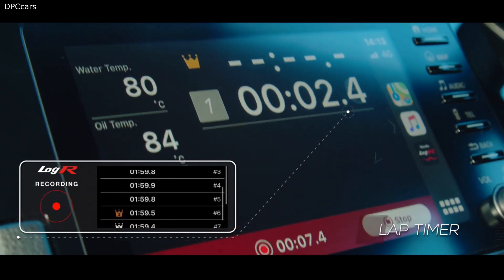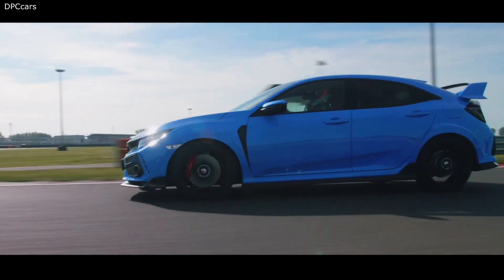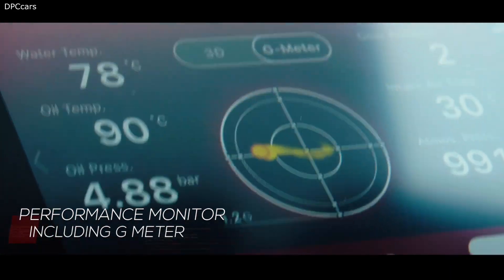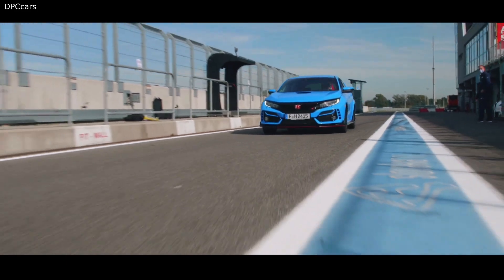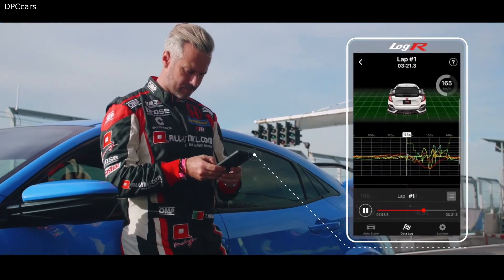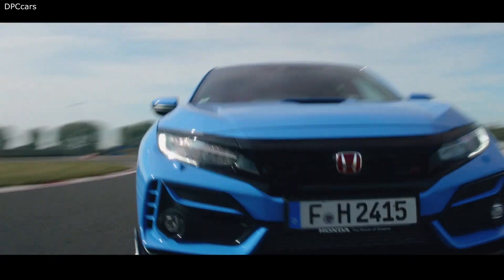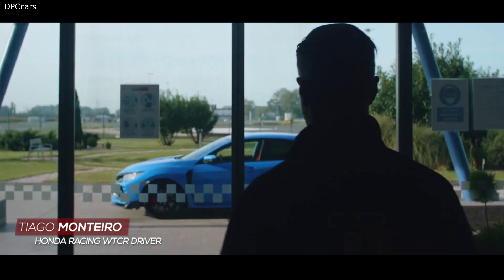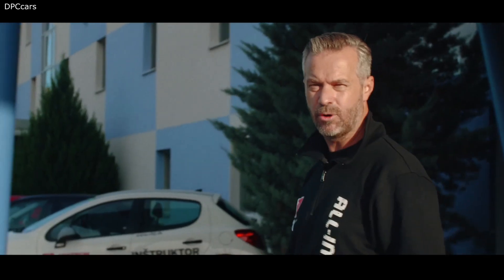Honda LogR Datalogging App for Type R make you a better driver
Drivers interact with Honda LogR™ through three main functions: A Performance Monitor provides vehicle information to the driver on the Display Audio screen, while Log Mode records lap times on the track. Finally, the Auto Score function encourages smooth driving by monitoring braking, acceleration and steering, and generating a “driving smoothness” score using proprietary algorithms developed by Honda with the help of professional Honda drivers.

While driving, all interaction with Honda LogR™ is through the vehicle’s Display Audio screen. Both Log Mode and Auto Score also offer more in-depth analysis when the phone is unplugged from the vehicle, including previous drives, performance traces and replays using GPS mapping and detailed vehicle information.

Unlike third-party datalogging apps, LogR™ features exclusive access to the Type R’s onboard computer, delivering more in-depth detail on the vehicle’s performance than aftermarket systems that’s only available through the vehicle’s factory onboard computer.

The new LogR™ app is designed to work exclusively with the 2020 Type R, for both iPhone® and Android™ users. The app is expected to be available for download sometime this spring.